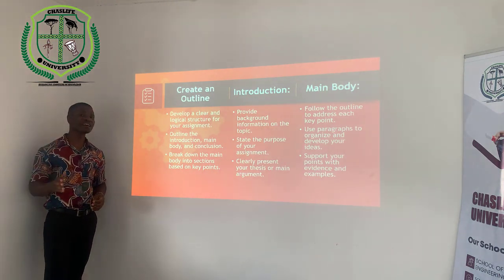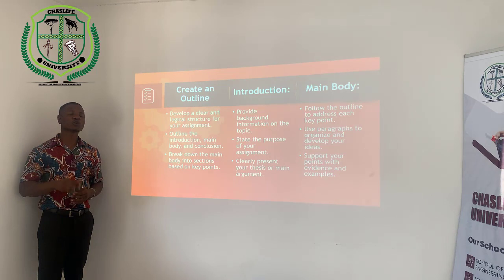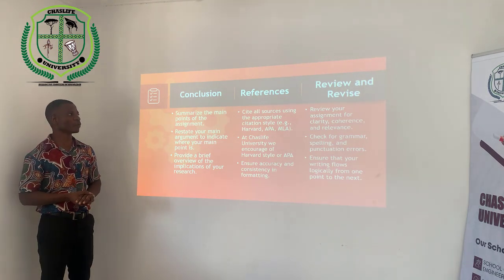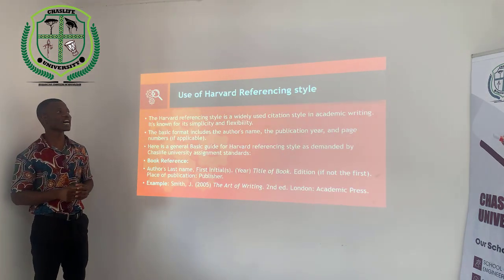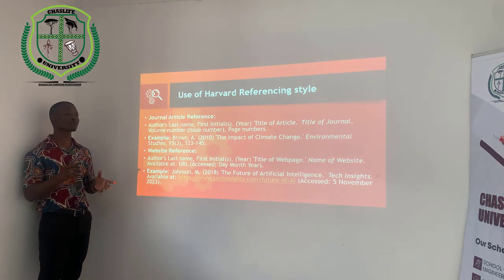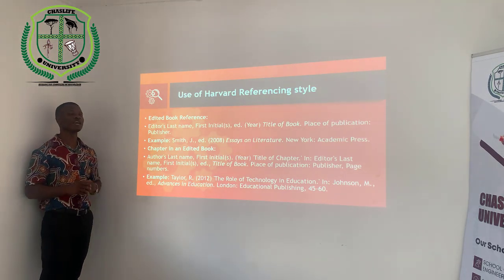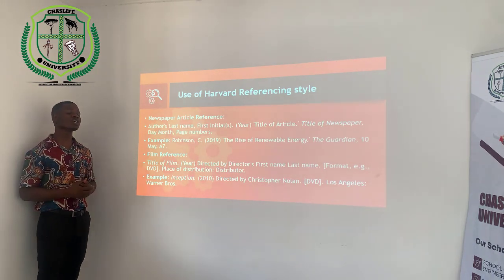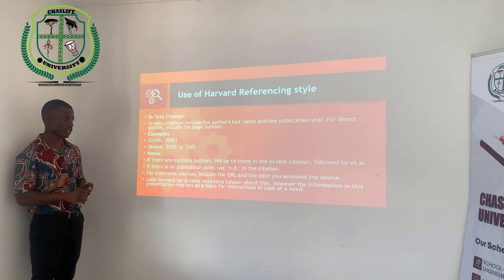How to write an Academic assignment